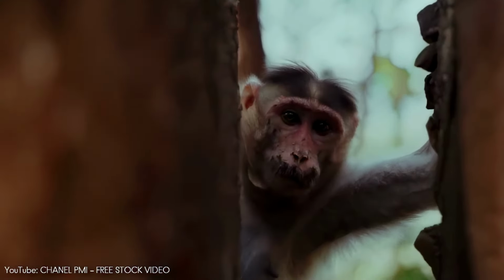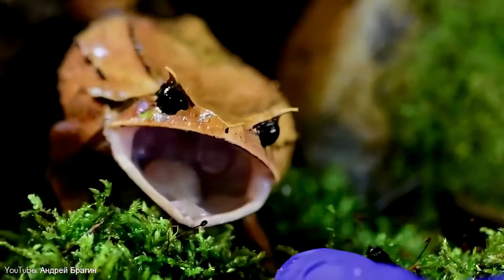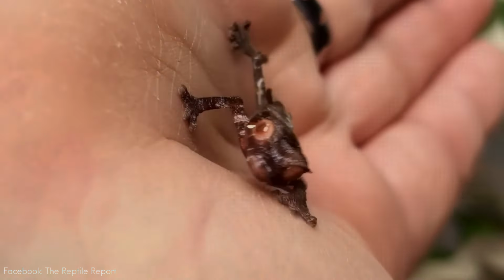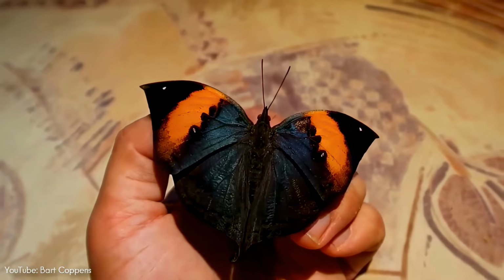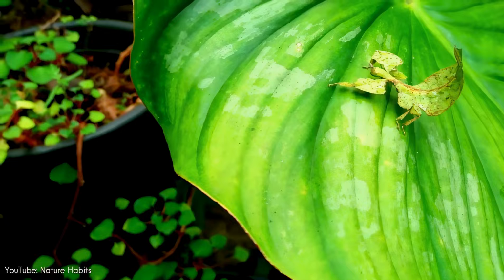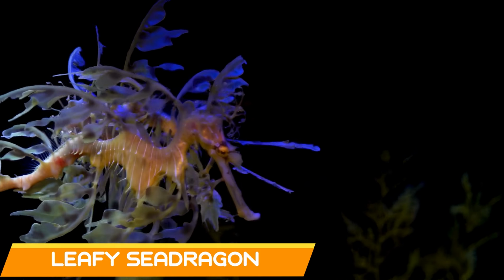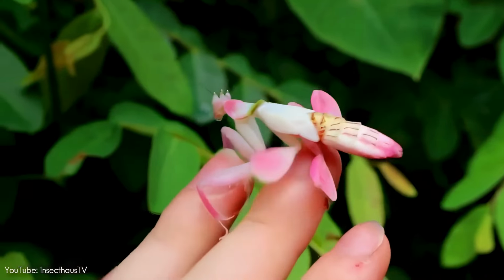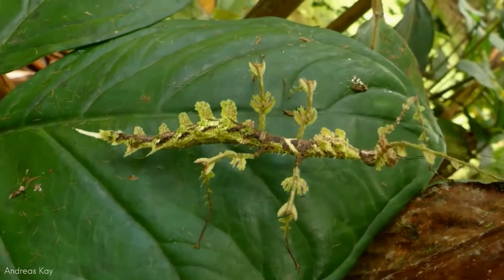10 Extremely Amazing Animal Mimicries Looking Like Real Plants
10 Extremely Amazing Animal Mimicries Looking Like Real Plants
Animal Mimicry Camoflage As Plants

Discover the incredible world of animal mimicry in this fascinating video! Some creatures have mastered the art of disguise, blending seamlessly into their surroundings by mimicking plants, leaves, and even flowers. From stick insects that resemble twigs to leaf-tailed geckos that look just like fallen leaves, these animals use their camouflage to evade predators and ambush prey. Watch as we explore some of the most amazing plant-mimicking species, uncovering the science behind their deception and the evolutionary advantages of their disguises.
These amazing / wonderful / incredibles animals are including the satanic leaf tailed gecko, moss mimic stick insect, indian oakleaf butterfly, dead leaf grasshopper, dead leaf moth, malayan horned frog, leafy seadragon, ghost mantis, orchid mantis, and the amazing leaf insect.

amazing
beautiful
nature
animal
animals
insects
insect
bird
birds
plants
mammals
mammal
animal
animals
strange
weird
crazy
wonderful
wildlife